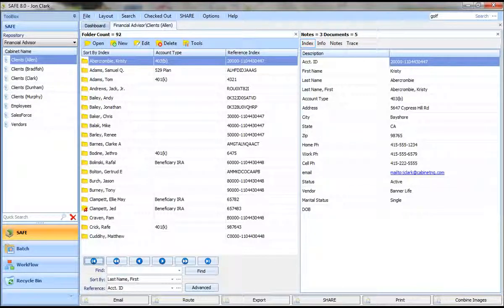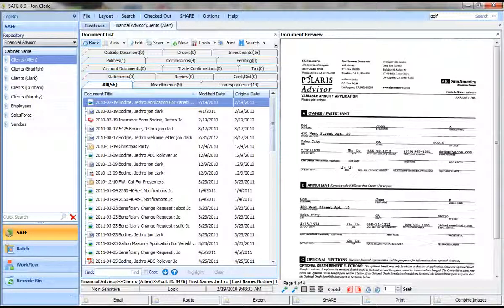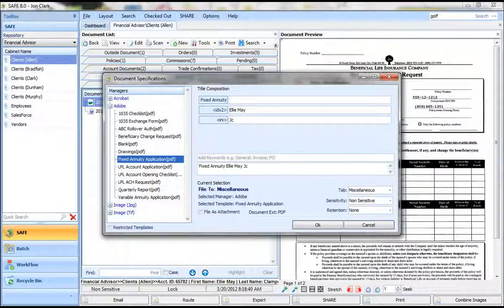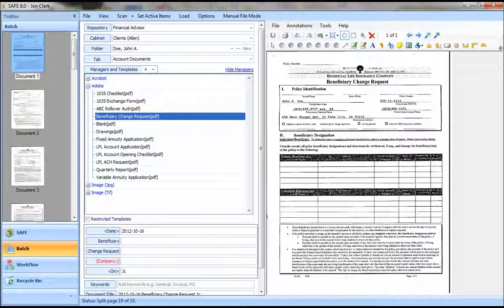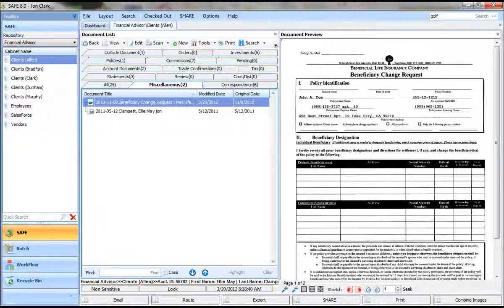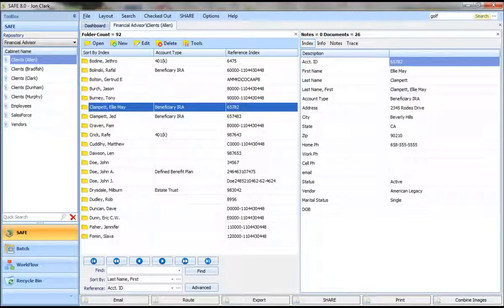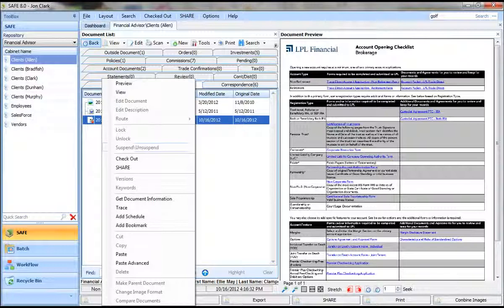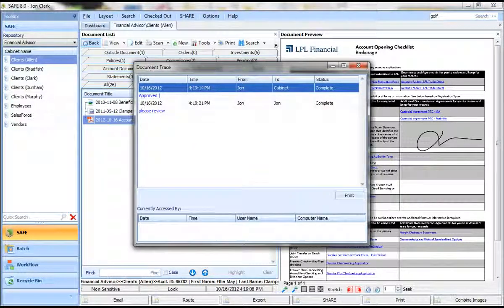Incubate Solutions [Demo] - SAFE Document Management Software for Financial Advisors